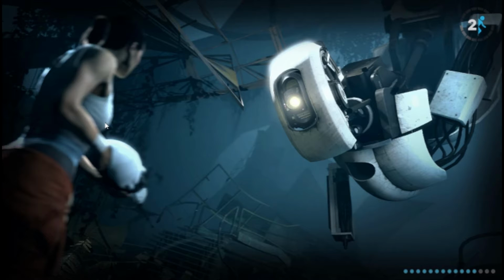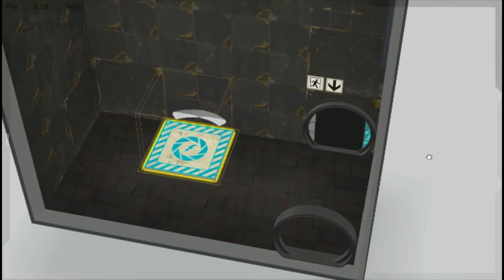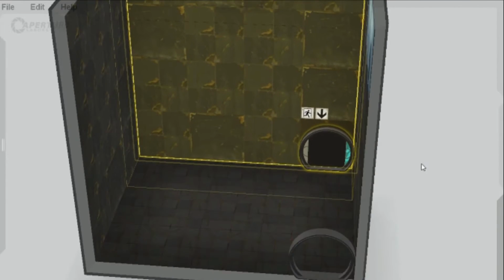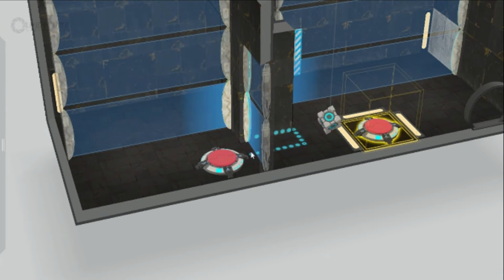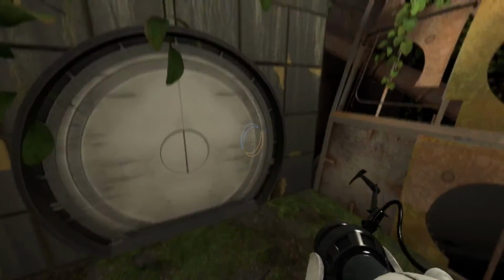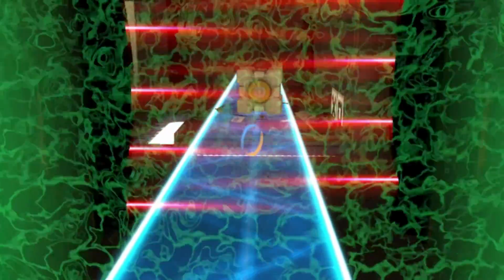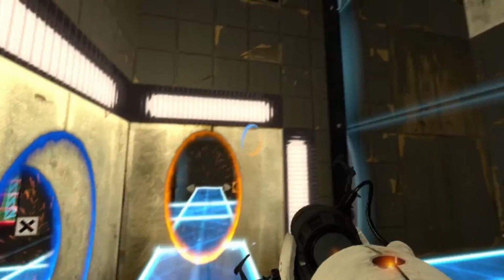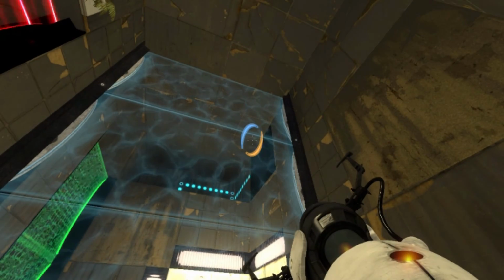Making a Portal 2 Map (Part 1) - Starting with Something Basic.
I can edit videos now, so hooray.